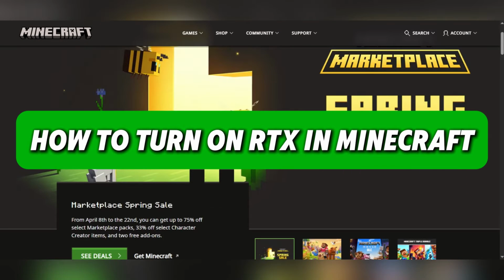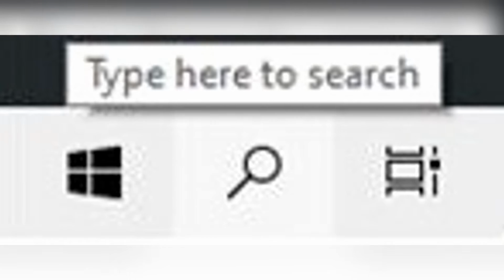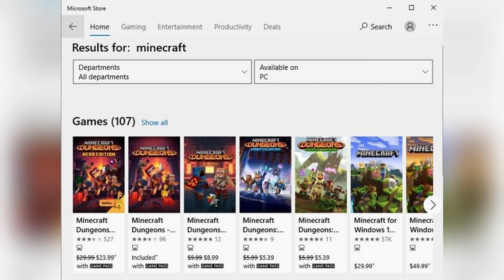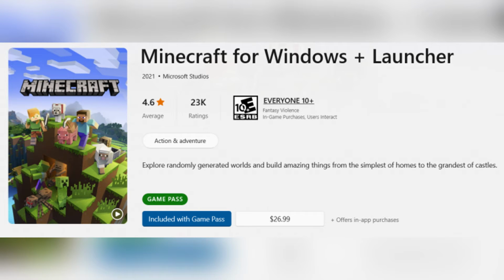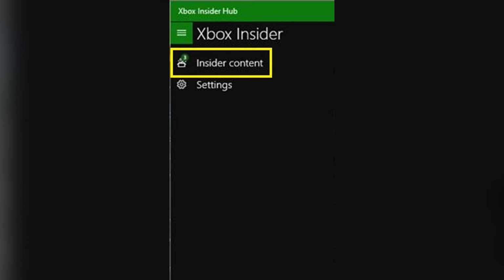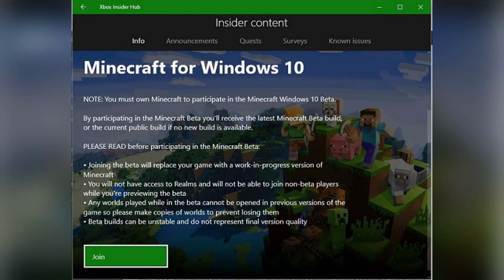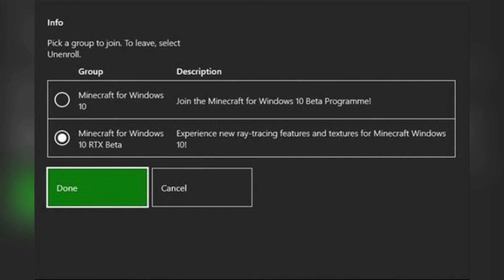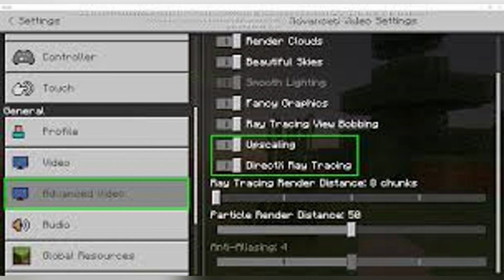How to Turn On RTX in Minecraft (2025 Tutorial)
Ready to transform your Minecraft world with stunning RTX graphics? In this 2025 tutorial, I’ll show you how to turn on ray tracing in Minecraft and get those insane reflections, lighting, and shadows that make your builds look next-level.

RTX (Ray Tracing) in Minecraft brings realistic lighting effects, smoother shadows, and beautiful reflections — perfect for immersive gameplay or cinematic content.

In this video, we’ll go over:
What version of Minecraft you need to run RTX
The required hardware (NVIDIA RTX graphics card, Windows 10 or 11, etc.)
How to enable ray tracing through official Minecraft settings
Where to get RTX-compatible resource packs and maps
Performance tips for smoother gameplay with RTX on

Whether you’re a builder, explorer, or content creator, switching RTX on makes Minecraft feel like a brand-new game. The lighting is dynamic, glass reflects, water glows, and every block pops with realism.

💬 Using RTX in your world already? Share your favorite ray-traced builds or packs in the comments — I might check them out!